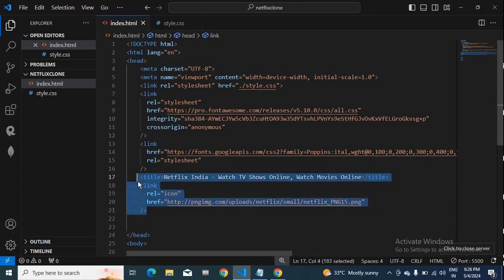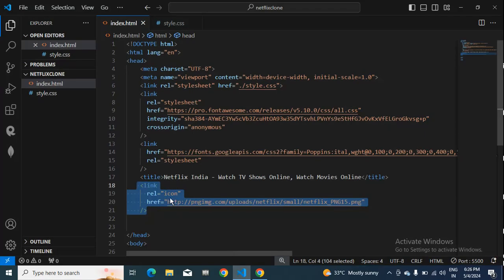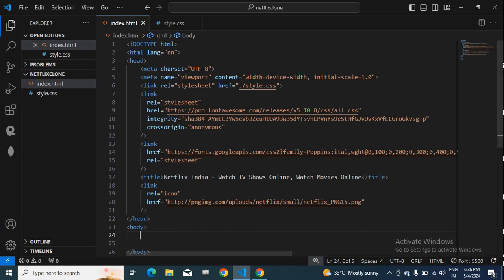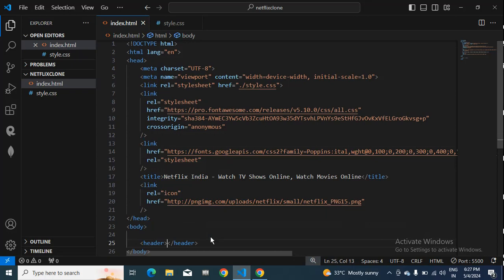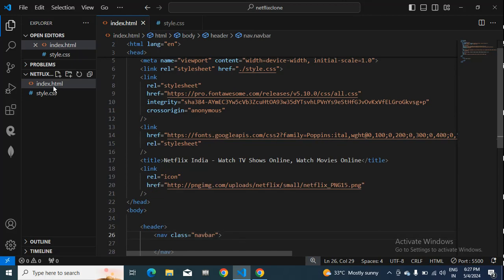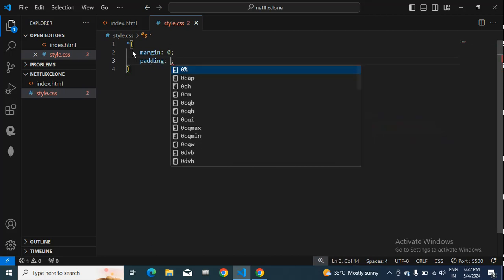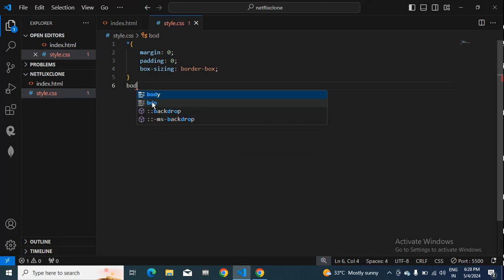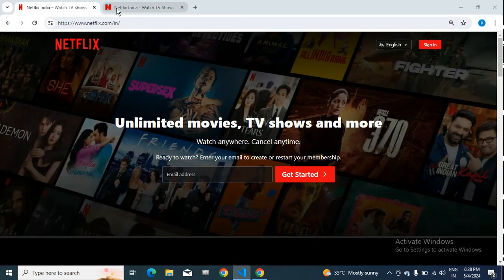Netflix Clone part1